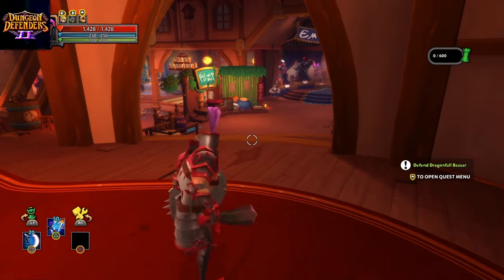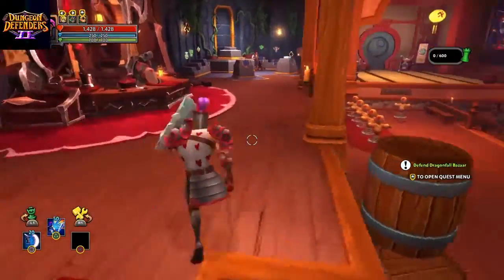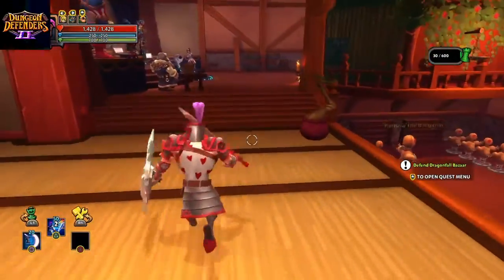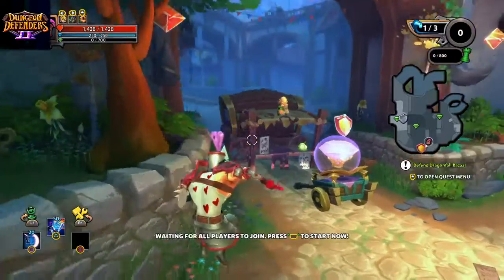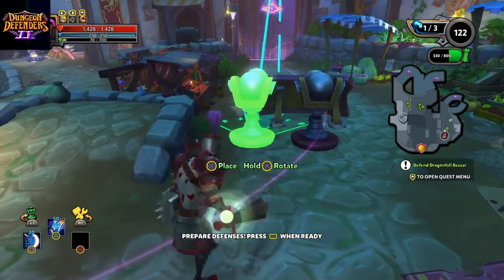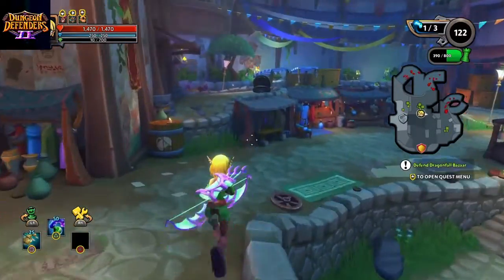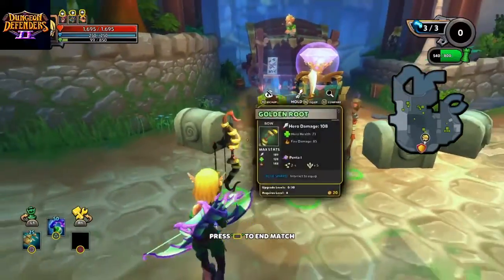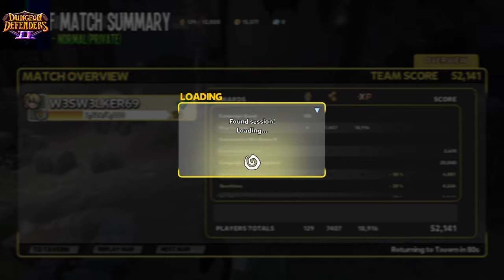Brings back memories DUNGEON DEFENDERS II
This sequel makes the original proud